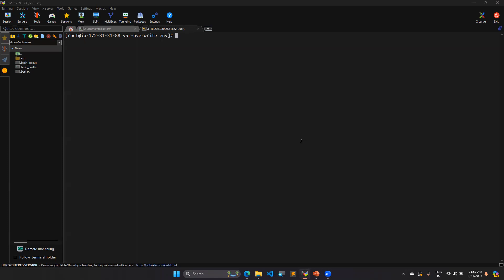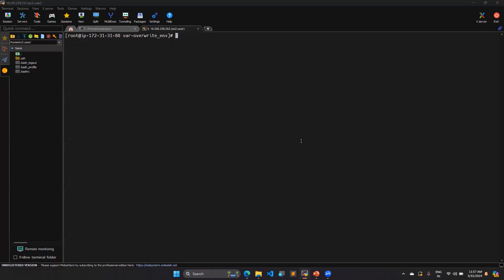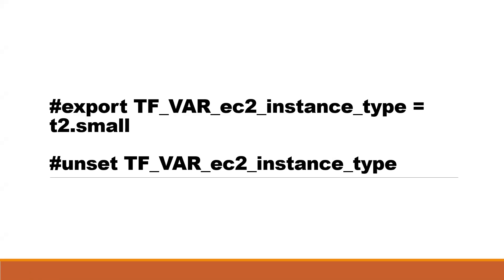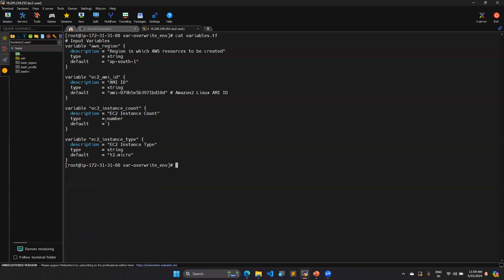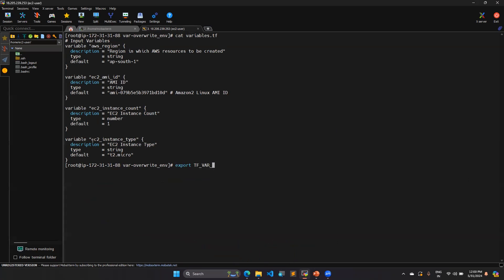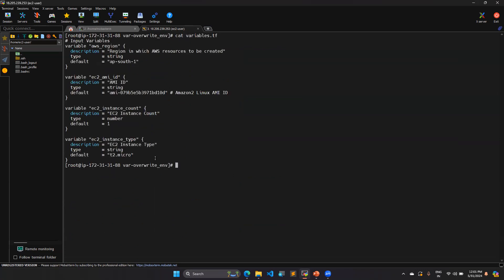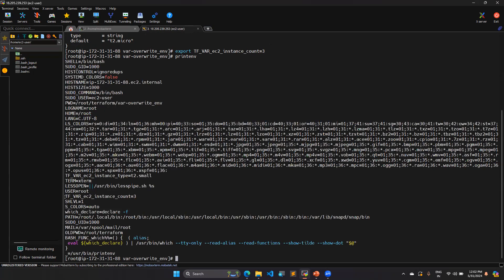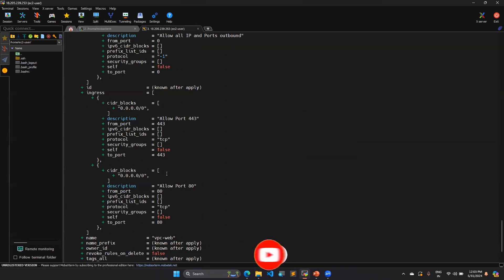How to overwrite terraform variables with environment variables | DevOps Tutorials | Part-13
In Part 13 of our DevOps Tutorials series, we dive deep into an essential Terraform feature: overwriting Terraform variables with environment variables. 🌟

Terraform variables are the backbone of managing dynamic infrastructure. However, there are scenarios where you need to make your configurations more flexible by overriding variable values using environment variables. In this tutorial, you'll learn:

What Terraform environment variables are and how they work.
The naming conventions required to override variables effectively.
Step-by-step examples to overwrite variables dynamically during runtime.
Best practices to secure sensitive environment variable data.
How to combine this approach with Terraform CLI commands for enhanced automation.
By the end of this session, you’ll have the skills to make your Terraform configurations more adaptable and efficient, especially in multi-environment setups like development, staging, and production.

Whether you're a DevOps engineer or just getting started with Terraform, this tutorial is perfect for anyone aiming to enhance their Infrastructure as Code (IaC) workflows. Don’t forget to check out the previous parts of this series for a complete learning experience.

🌟 Looking for 1:1 guidance?
Book a personalized session on Topmate to boost your Terraform skills